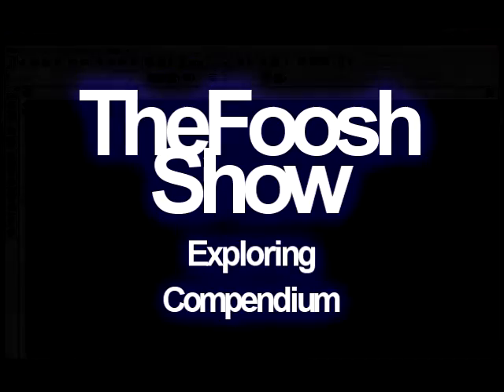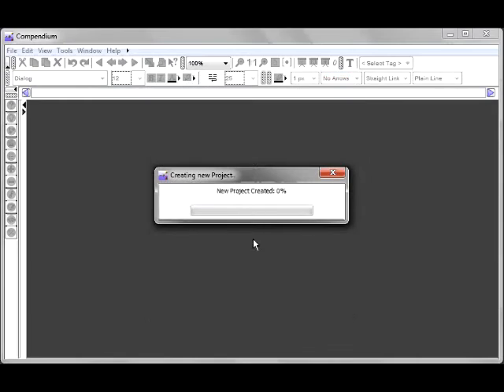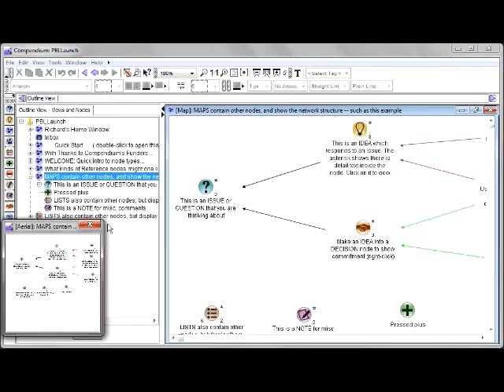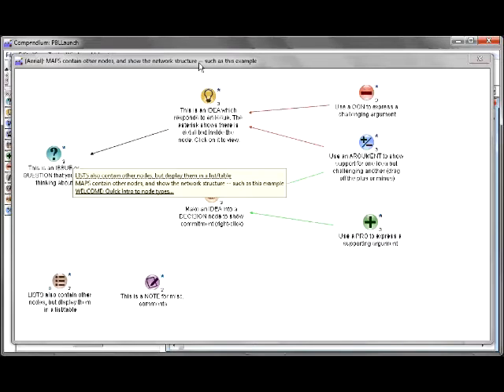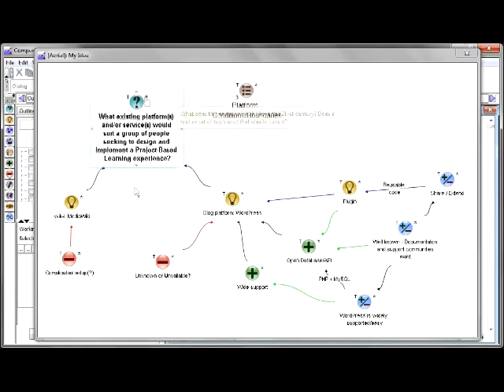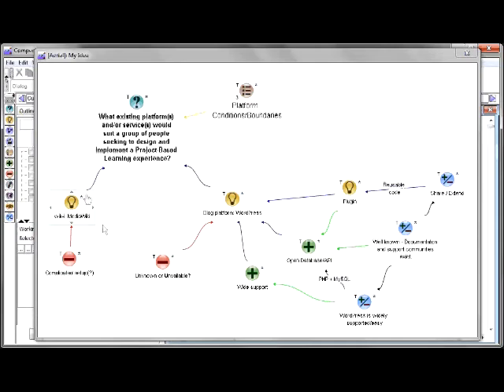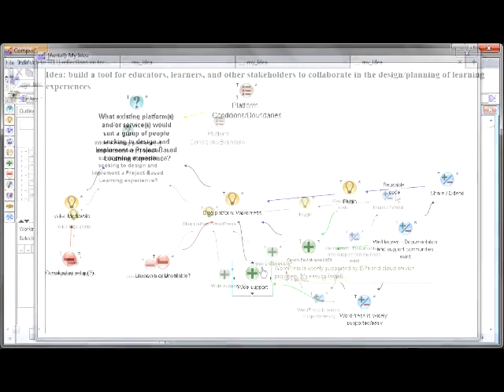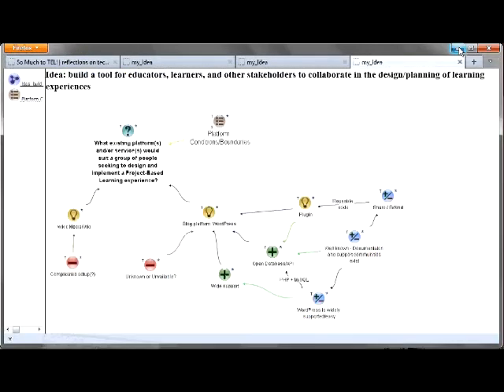Idea Mapping using Compendium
I've been looking around at open source projects to inform, or maybe even form part of my own project that has to do with collaborative planning tools. A week or so ago I discovered Compendium, which has many of the features I consider vital. This is what I've learned about Compendium so far. (The audio level has been improved since this video was first uploaded.)